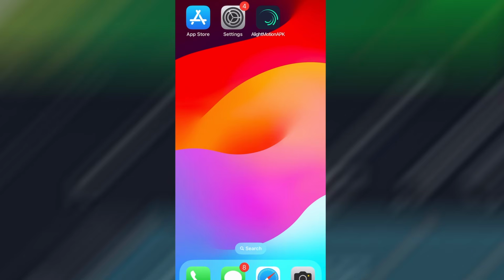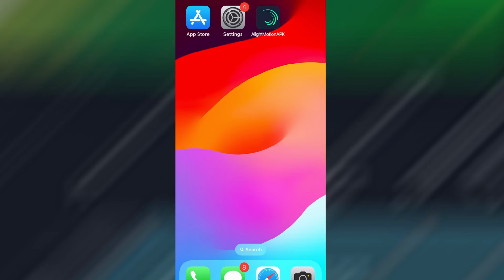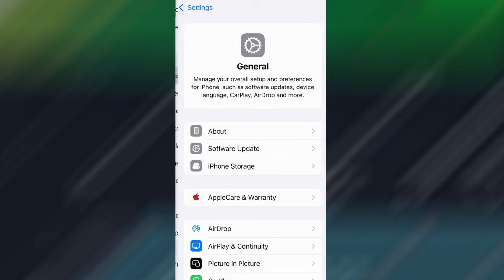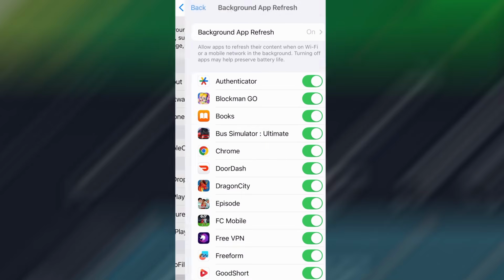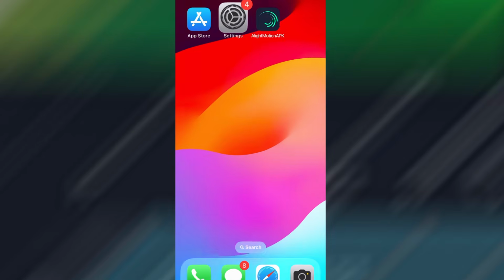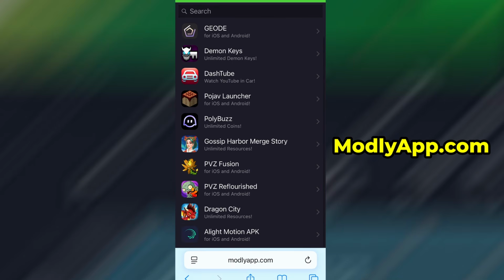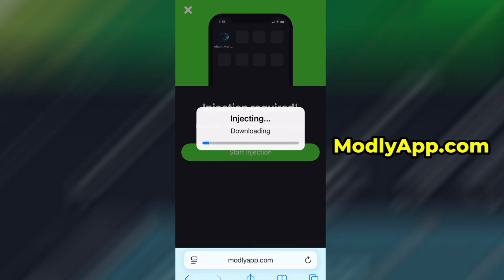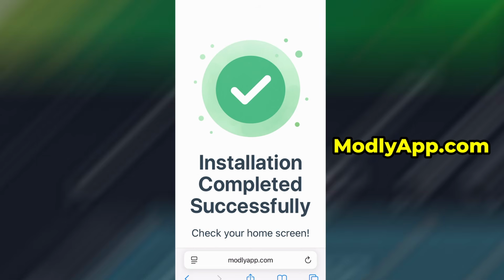Alight Motion on iOS - How to Download Free Alight Motion on iPhone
Step-by-step guide showing how to download and install Alight Motion on iPhone quickly and easily!